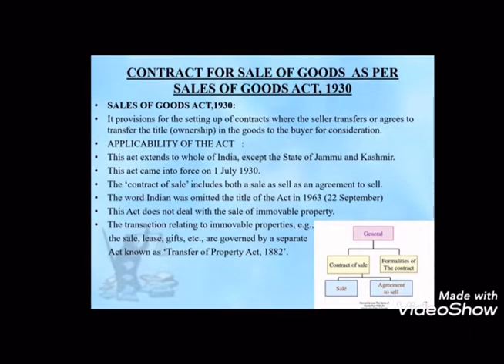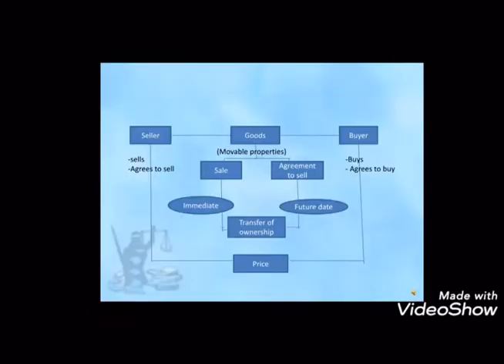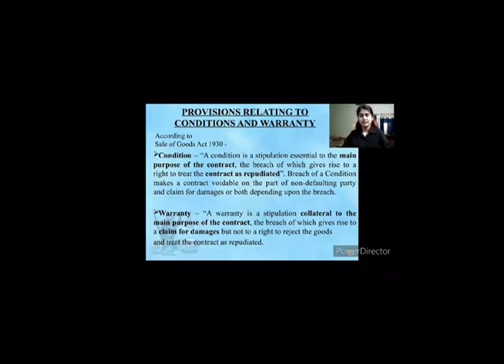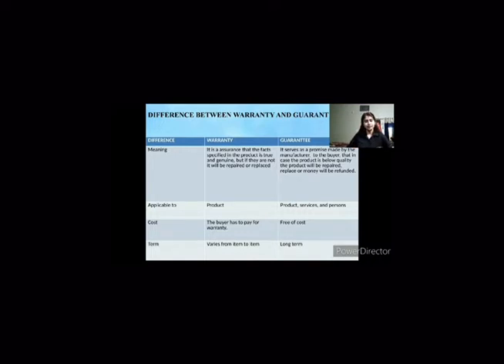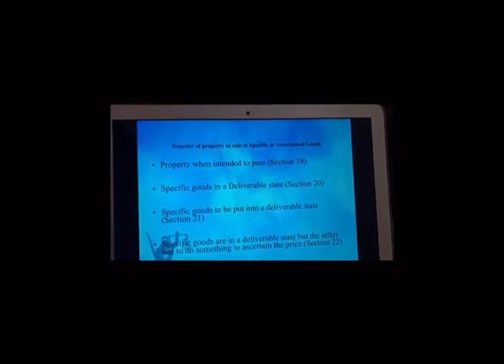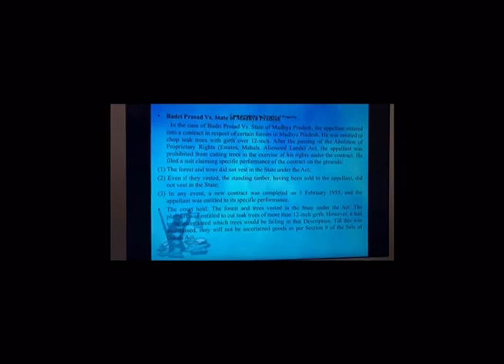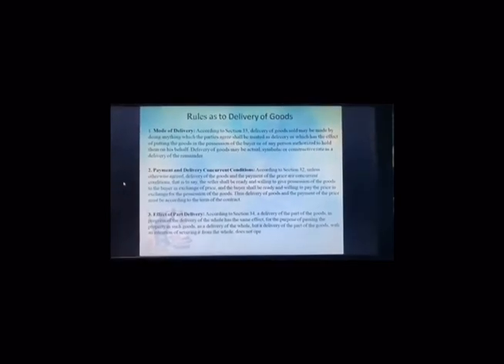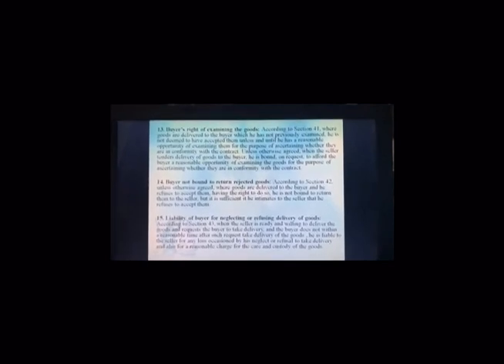Sales of Goods Act, 1930 | Contract for Sales of Goods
This video is presented by students of Institute of Management Studies, DAVV, Indore
Presented by: Nikita verma, nikita visbaiya, parth sharma, poonam rawat, aishwarya bhatnagar
Guided by: Dr. Nisha Siddiqui